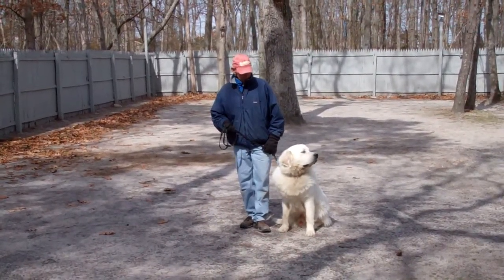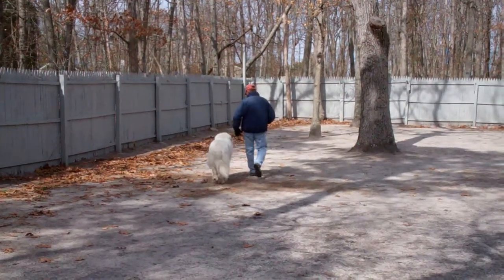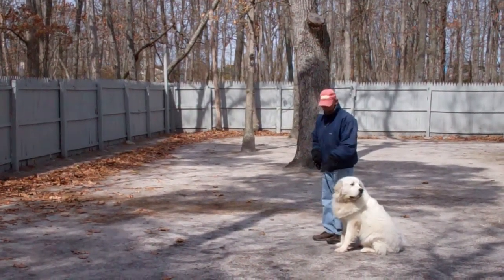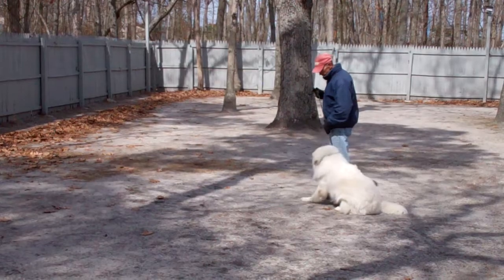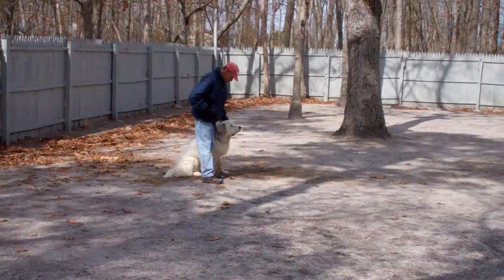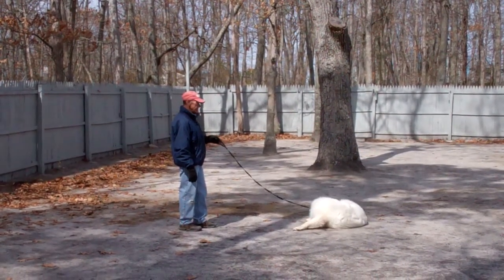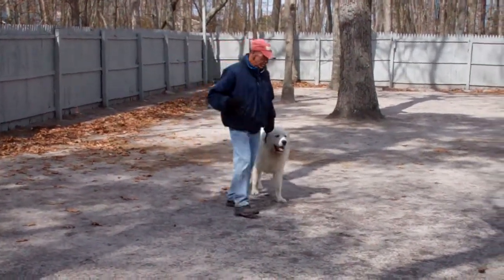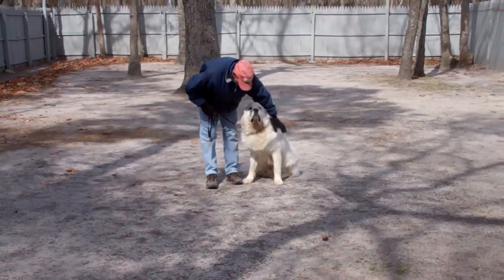Avalanche.mp4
Avalanche the Great Pyrenees performs the obedience commands learned here at Williams Dog Training Company